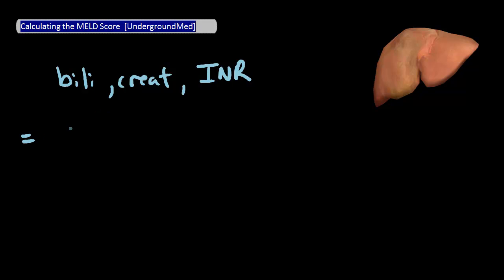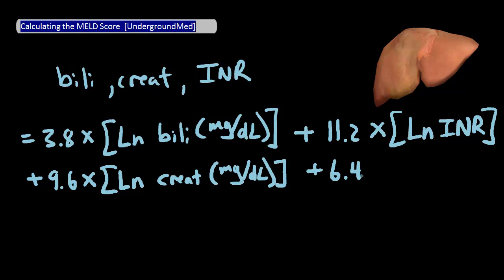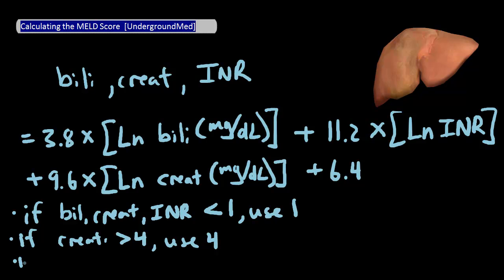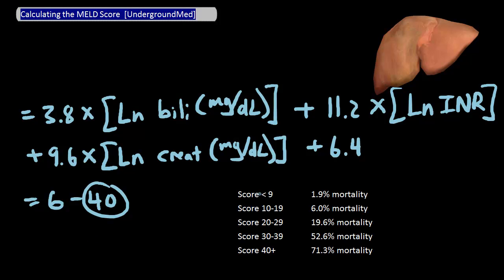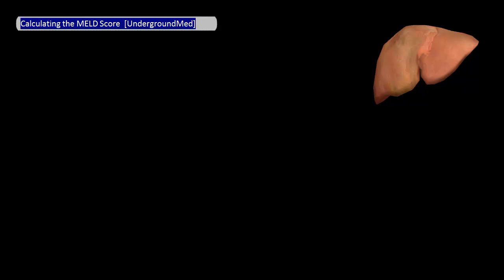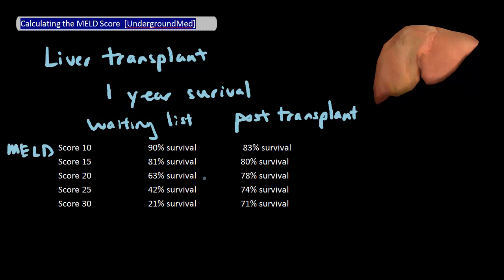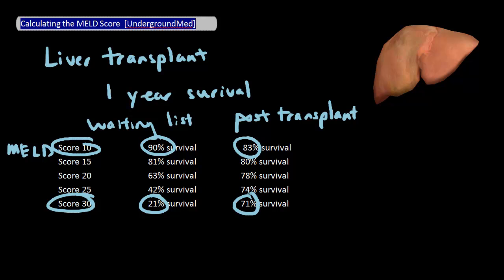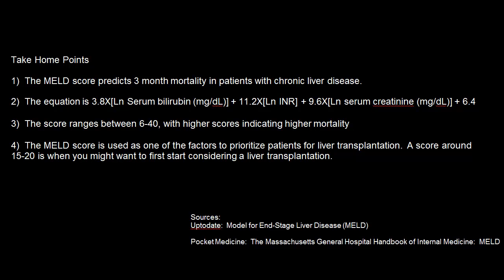Calculating the MELD Score [UndergroundMed]